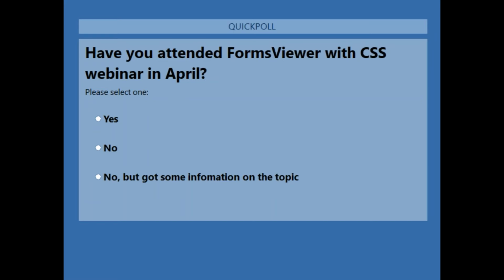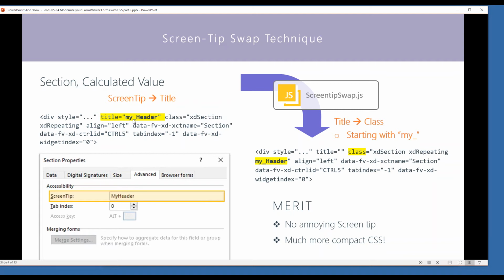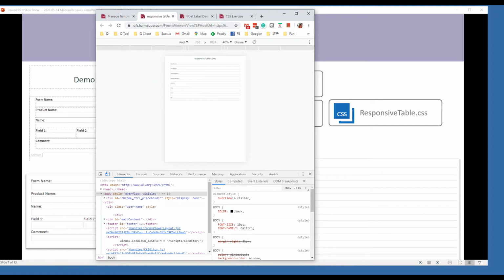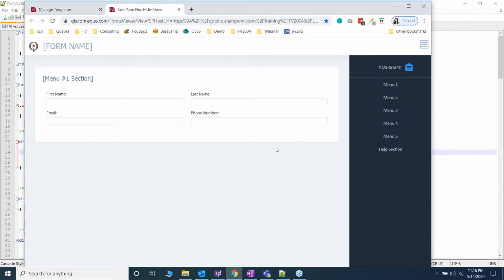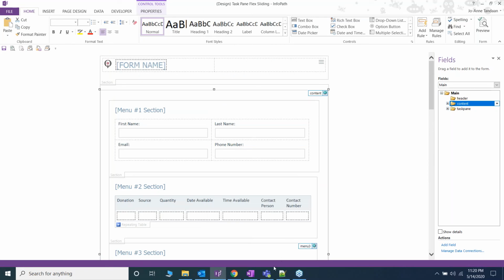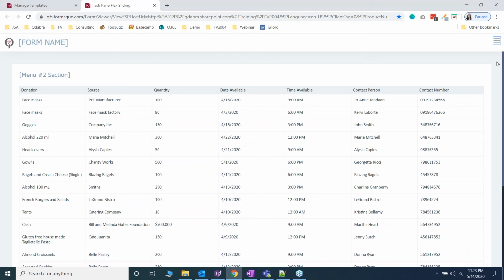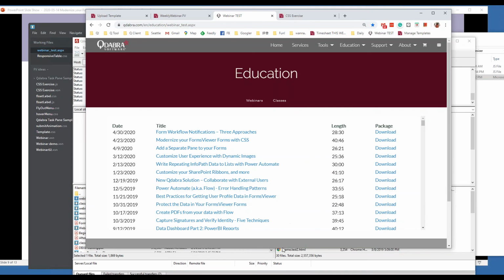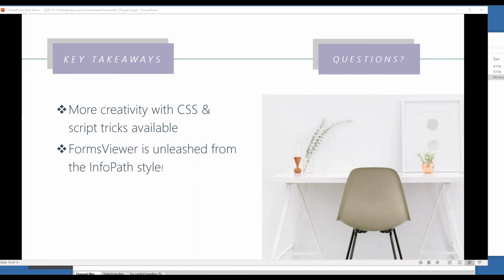Modernize your FormsViewer Forms with CSS - Part 2: Qdabra Webinar 2020-05-14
We continue sharing some CSS and script tips to make your FormsViewer form more stylish, addition to the technique in the 4/23/2020 webinar
(1) Improved CSS technique for better UI and compact CSS
(2) Floating label ‐ another refinement
(3) Semi-responsive tables
(4) Sliding task pane using Flexbox technique
(5) Bonus: iFrame height auto adjustment in a web page